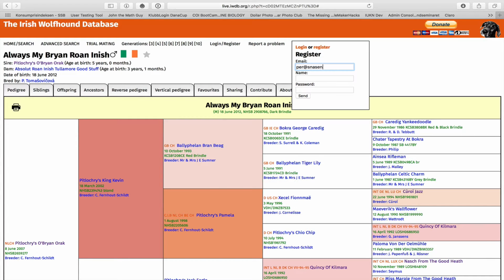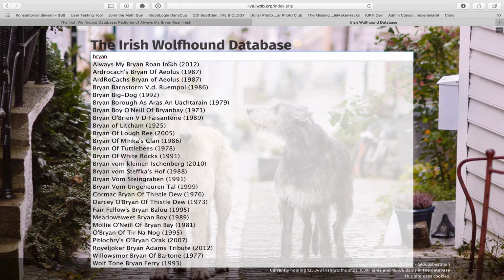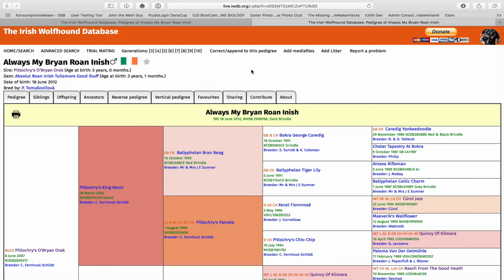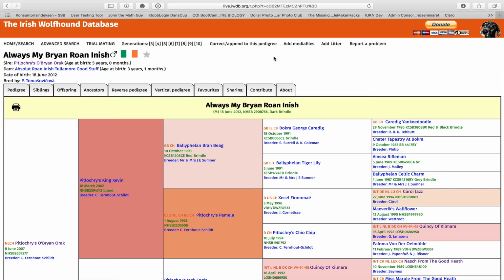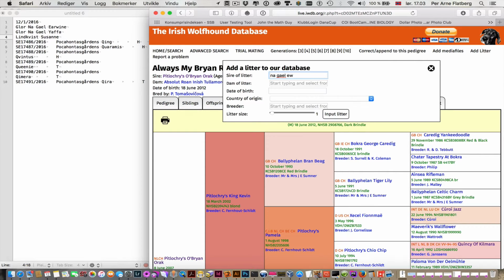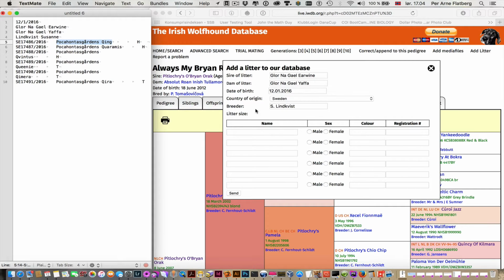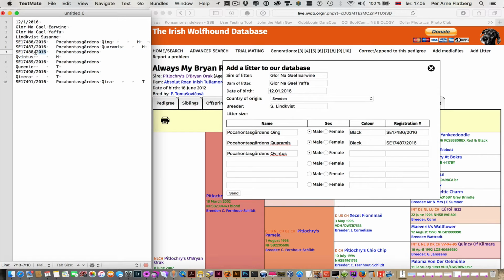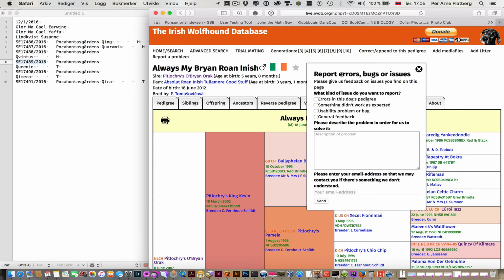Registering and adding info on iwdb.org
This video explains how to register at iwdb.org and add info to the world’s largest irish wolfhound pedigree database